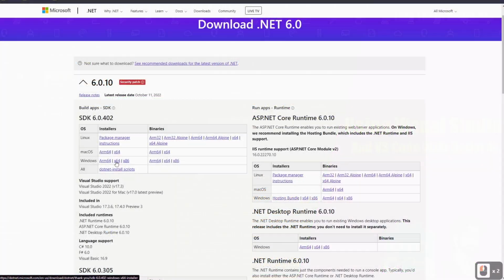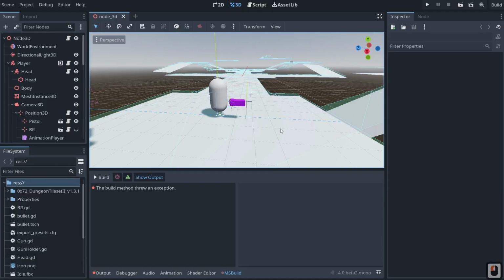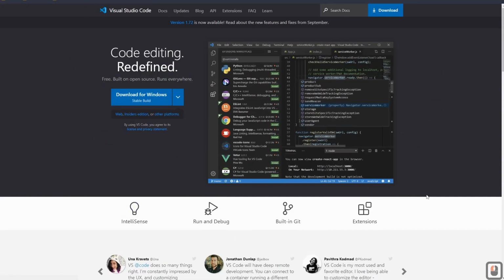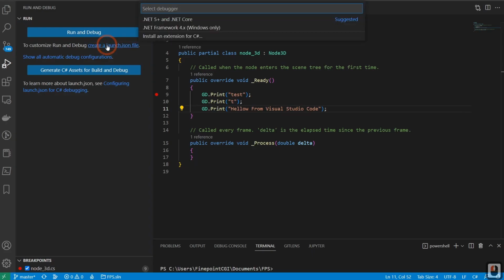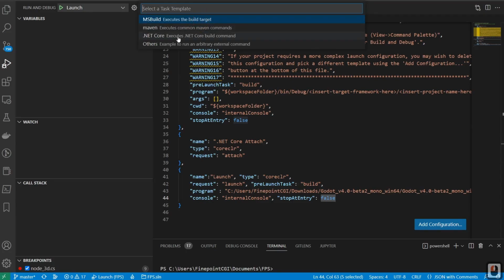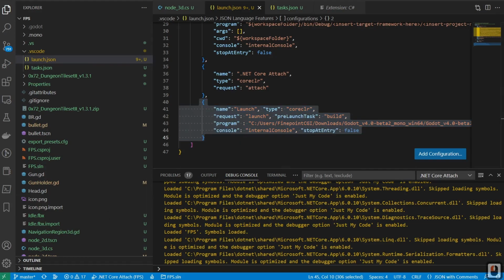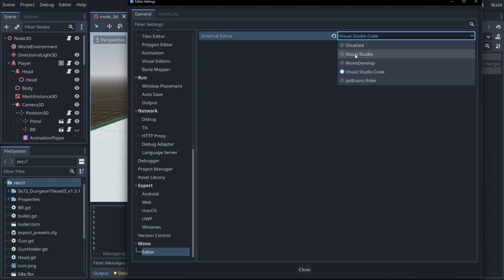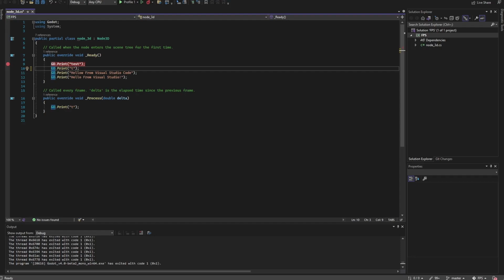How To Use Visual Studio AND VS Code With Godot 4!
In this video, we discuss how to integrate Visual Studio and VS Code into Godot CSharp! This has gotten way simpler and makes Godot C# actually useable and really nice!

TIMESTAMPS
00:00 Intro
01:01 Installing Godot
03:41 Installing .Net 6
06:08 Using Visual Studio Code With Godot
09:11 Setting up Debugging In VS Code
15:22 Integrating Visual Studio
21:59 Outro

How To Use Visual Studio AND VS Code With Godot 4! | Lets Learn Godot 4!